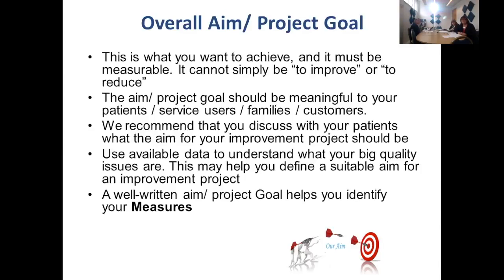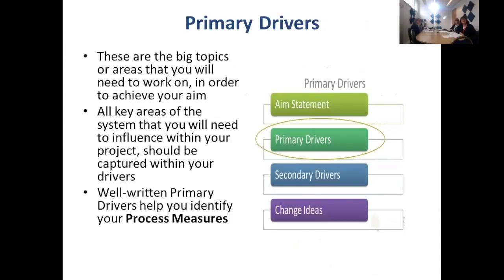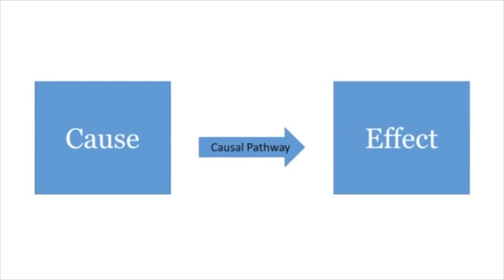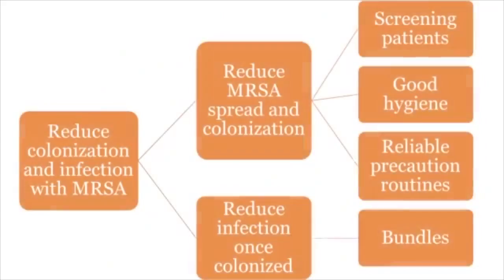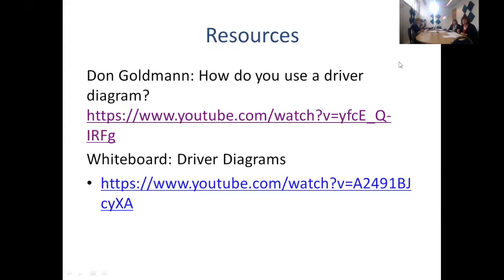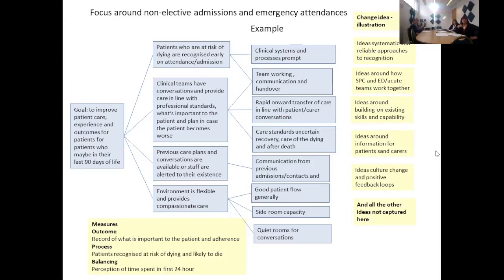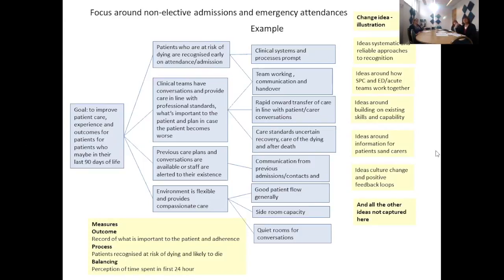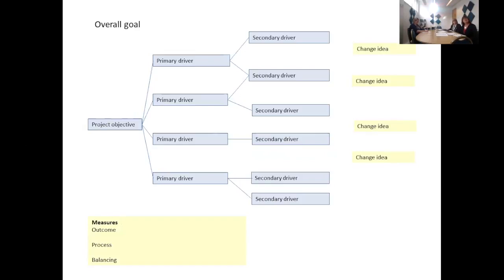Moving from learning to action: Preparation and recap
In this webinar, Anita Hayes presents information and resources about driver diagrams, with support from colleagues in the ECLiHP network.